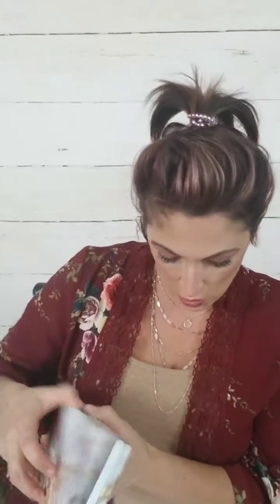Makeup Brushes - Maskcara Brushes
If you are looking for the BEST makeup brushes ever, look no further! I will tell you all about Maskcara brushes!